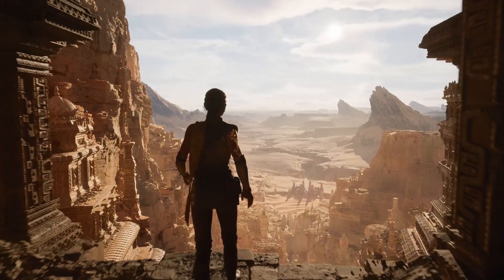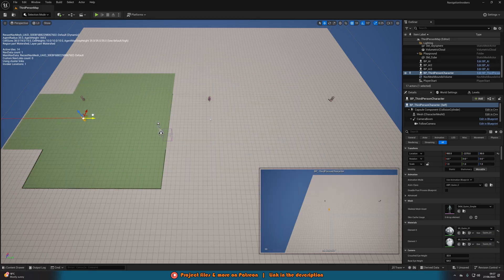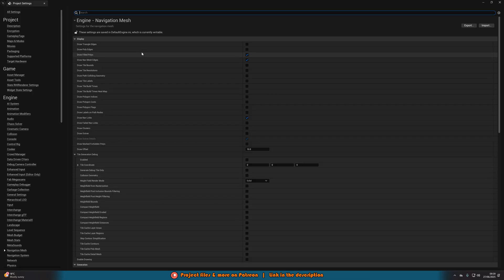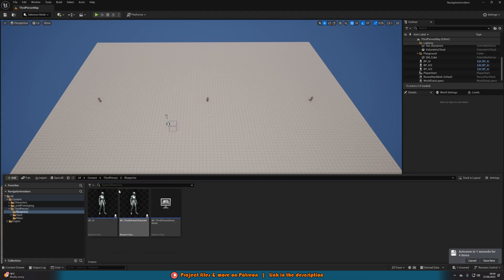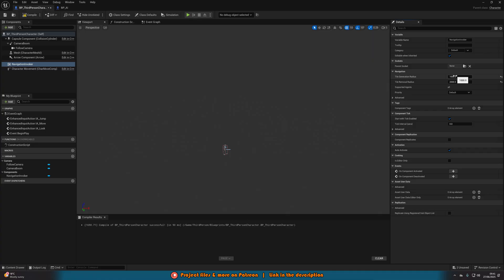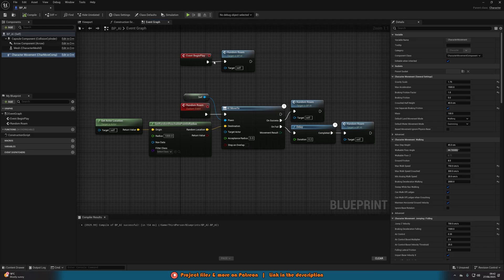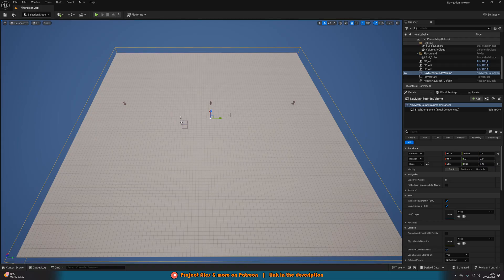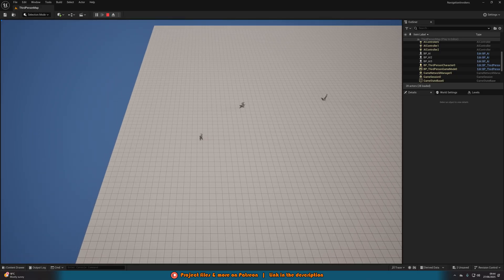Optimise AI Pathfinding In Unreal Engine 5 with Navigation Invokers | Boost Performance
In this video we’re going to optimise the navigation and pathfinding in our games using navigation invokers and nav mesh bounds volume! This means the AI can only move within a certain radius around the player, outside that radius they will remain still.

🔗Resources

🔖Topics Covered:

00:00 - Intro
00:23 - Overview
01:41 - Tutorial
06:39 - Final Overview
07:14 - Outro